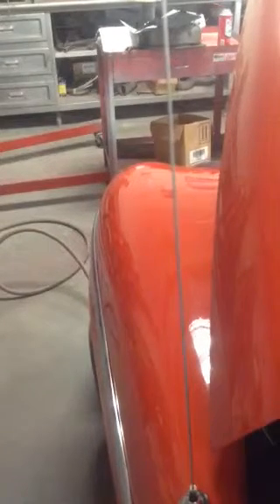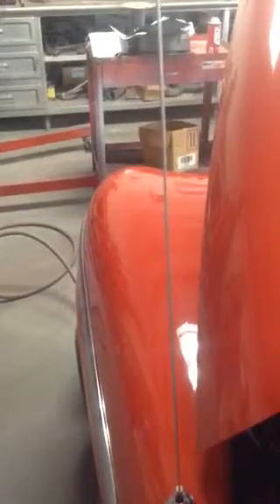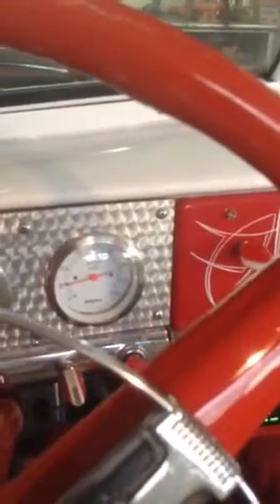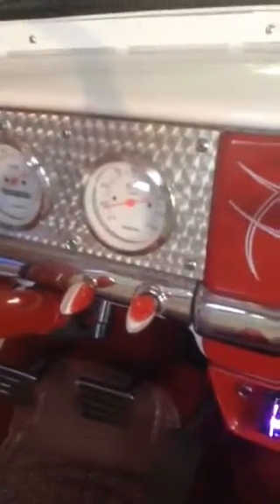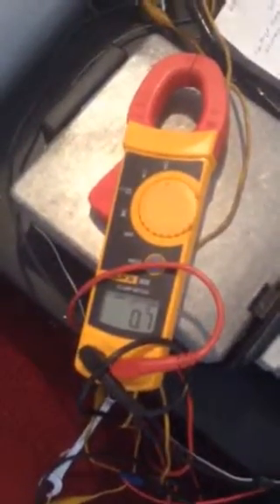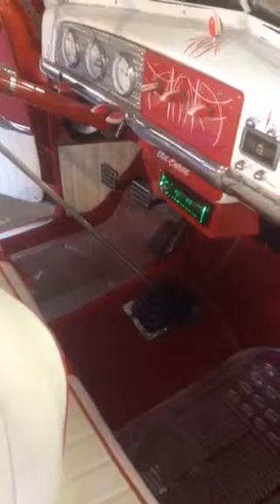1949 Plymouth SHO hanging idle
Idle hanging up